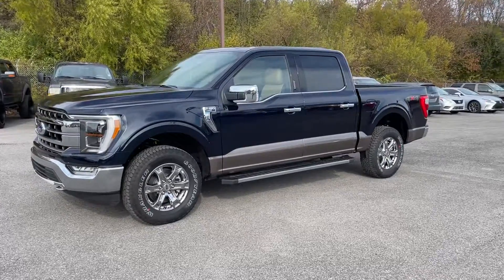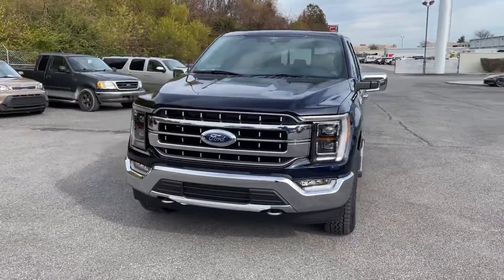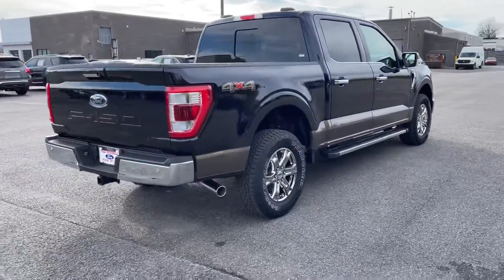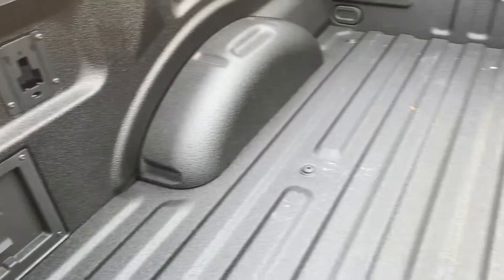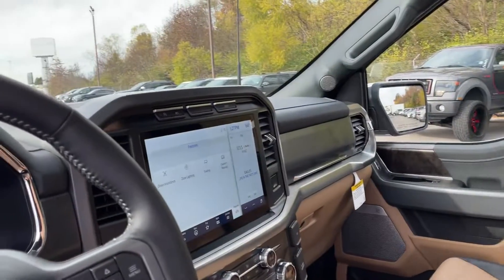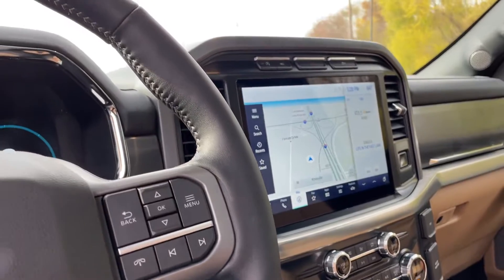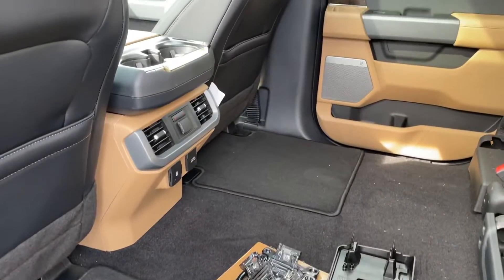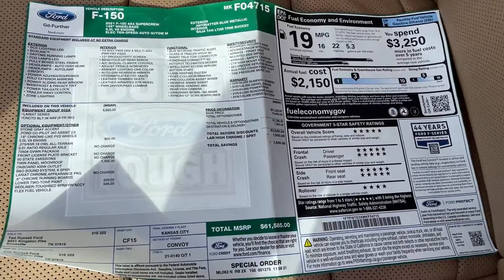2021 F-150 Lariat 502a 5.0L V8 AVAILABLE NOW!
Customer didn’t take their order! This truck is available for sale!